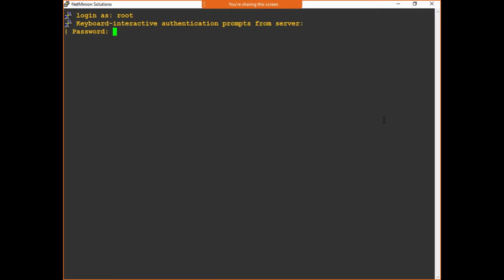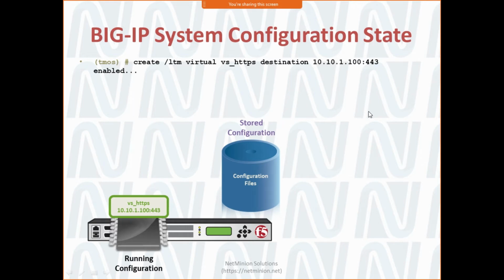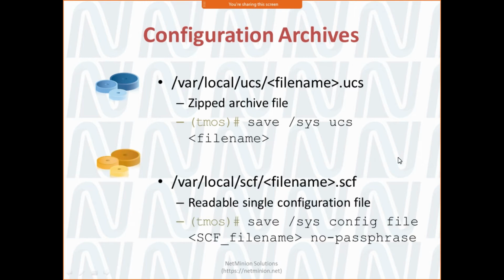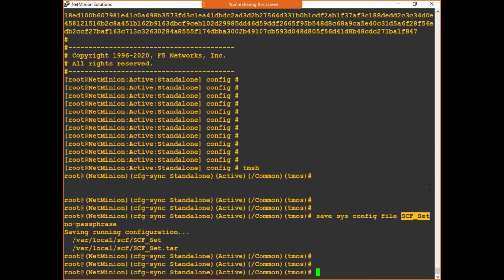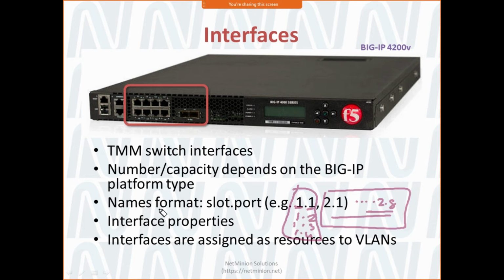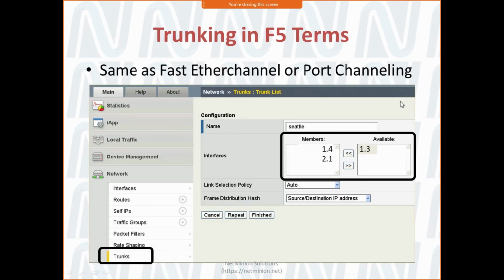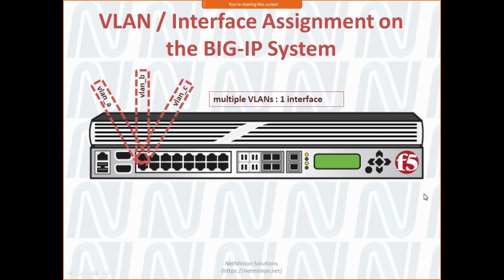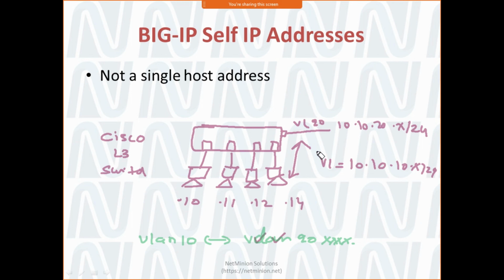BIGIP -Config Files || Vlans || Live DEMO Recording || Sept 2020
BIGIP -Config Filles || Vlans || Live DEMO Recording || Sept 2020

Thanks Upfront,
NetMinion Team.